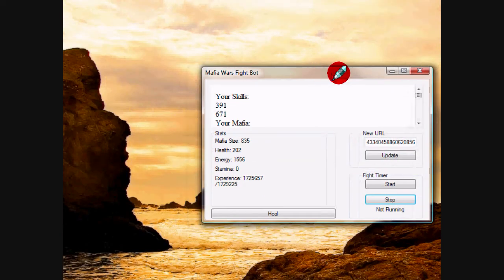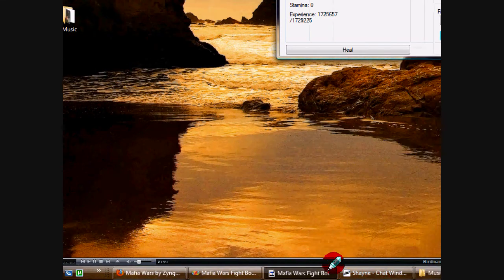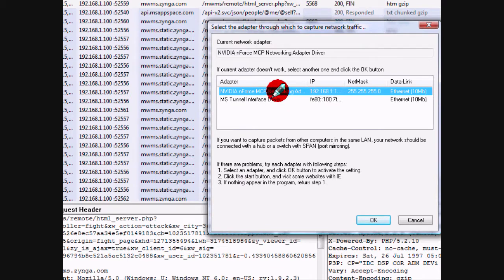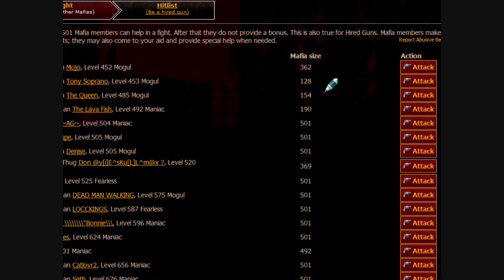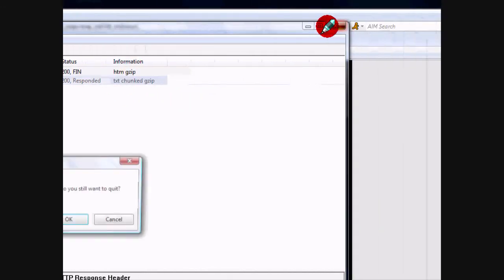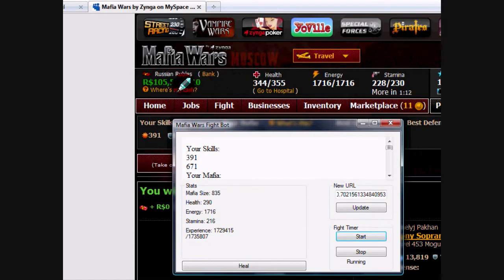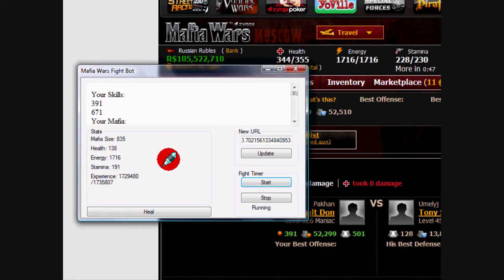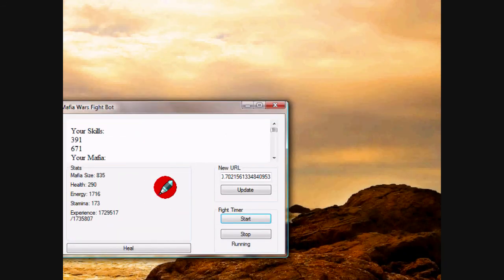Visual Basic 2008 - Mafia Wars Fight Bot [Source Included]-Patched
Visual Basic 2008 - Mafia Wars Fight Bot [Source Included]
Source Code - Patched